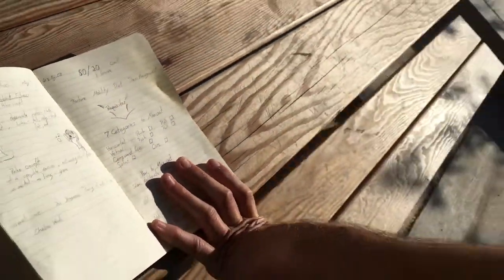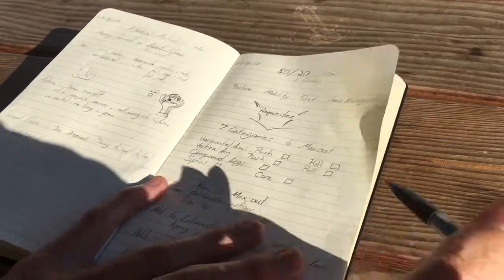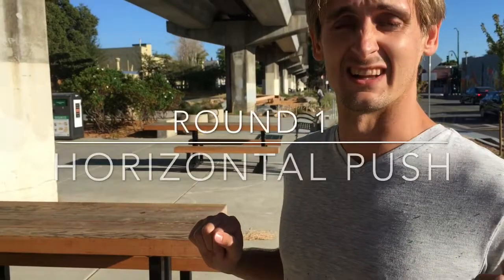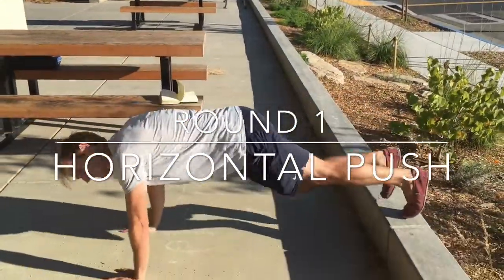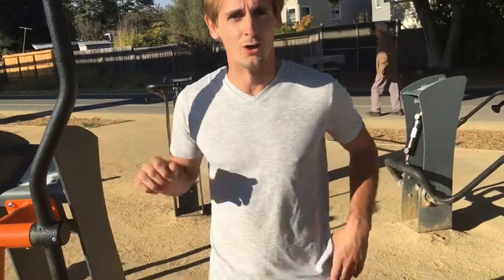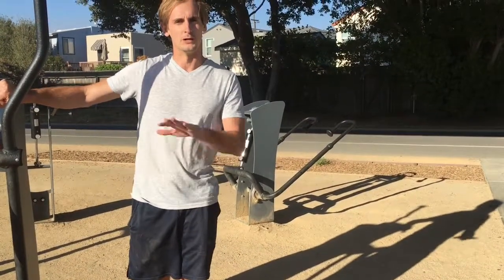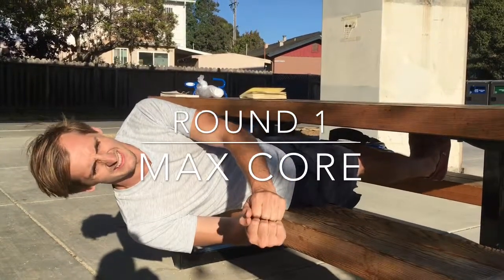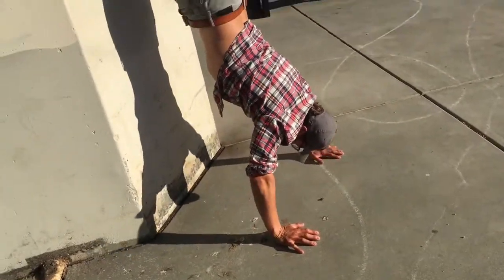80/20 Workout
Get what you need out of a workout with the minimum effort and time.